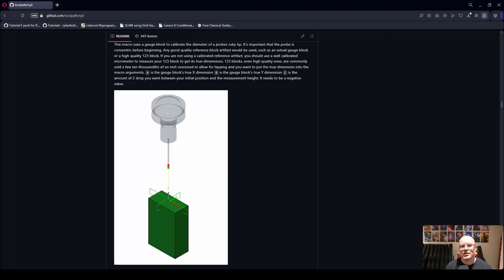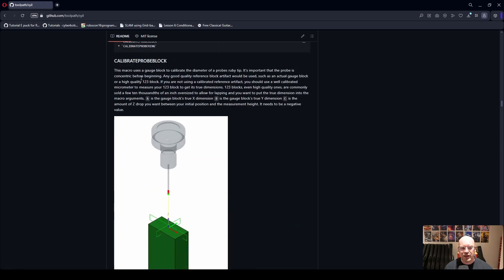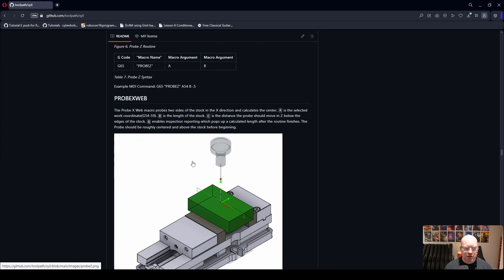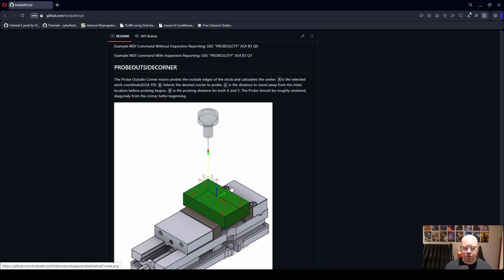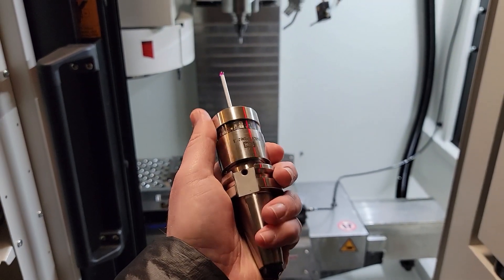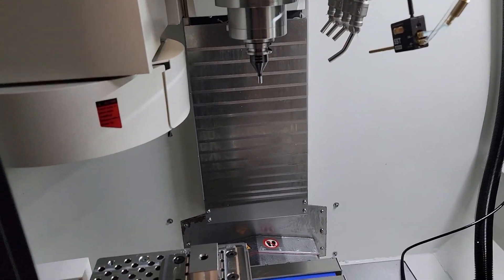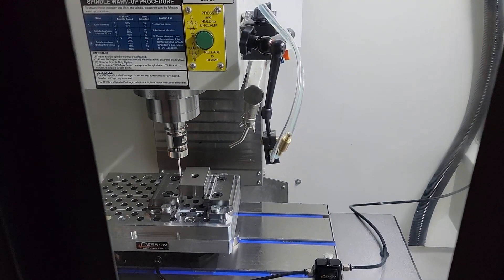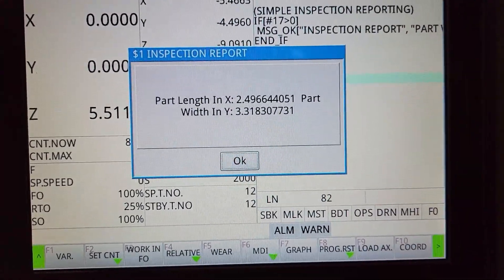SYIL X7 LNC6800 PROBING MACROS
Welcome to Smith Coding & Design? Today we cover probing macros available to anyone who has the LNC controller. A shout out to Justin Gray for his support and collaboration!